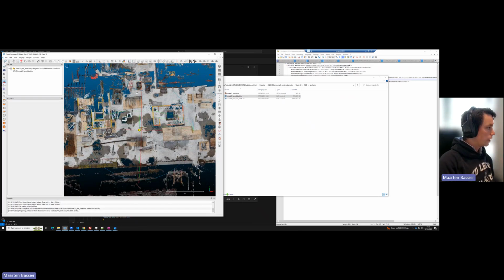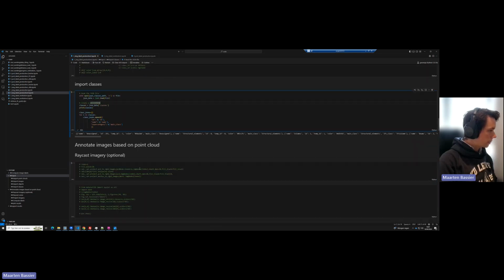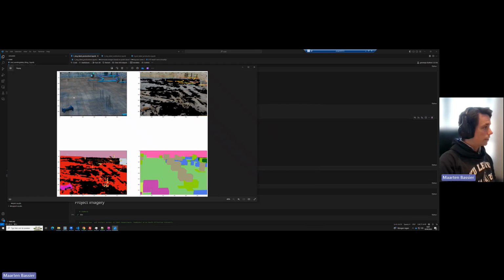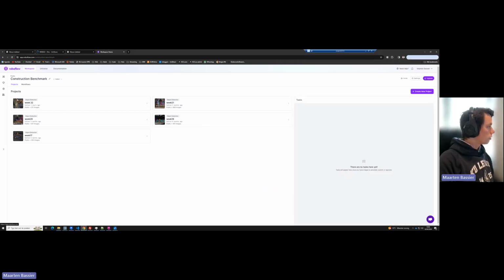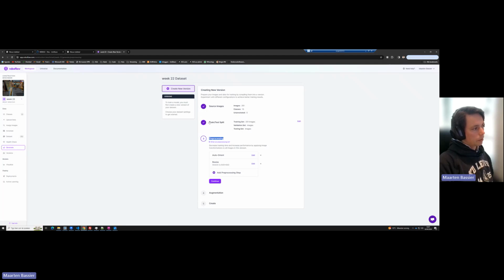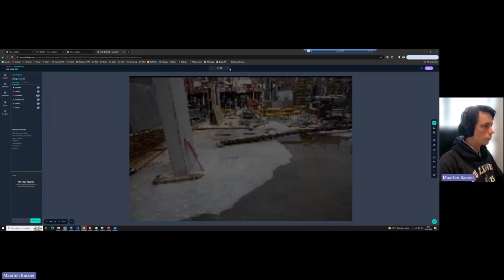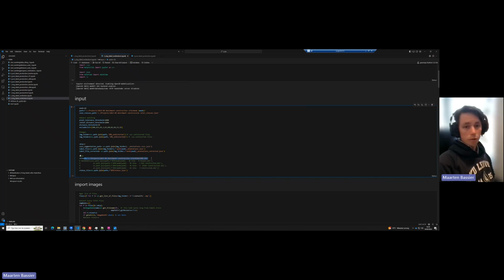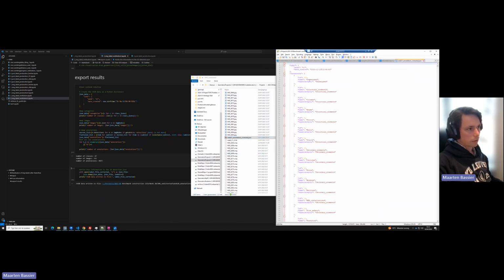ITC-KUL-CONSTRUCTOR training data creation III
production of image labels and restitution of those labels on roboflow